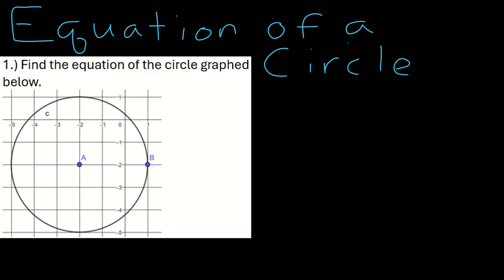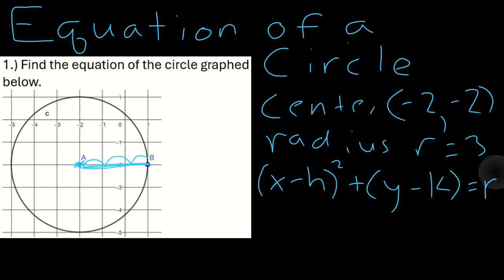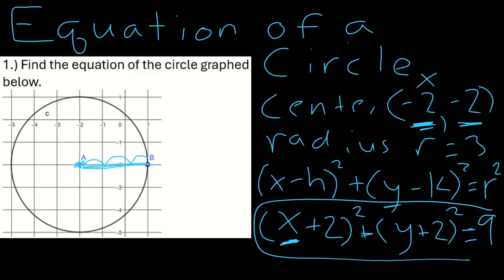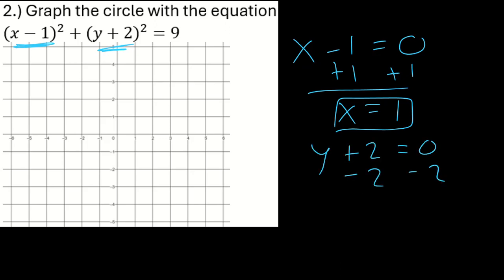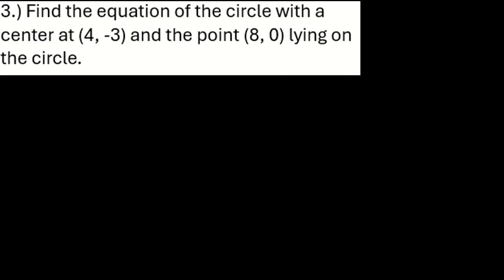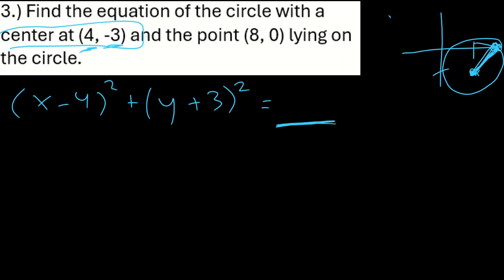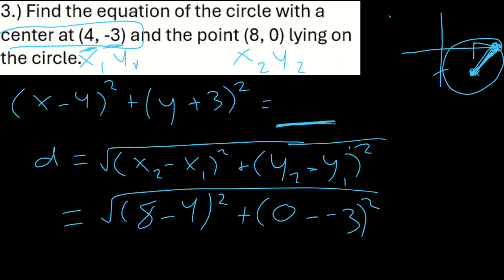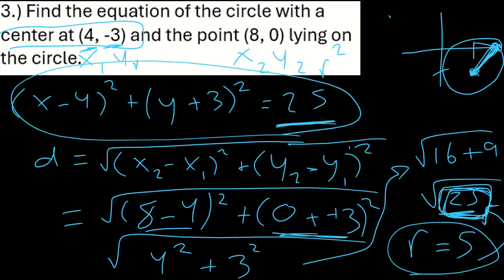Equation of a Circle